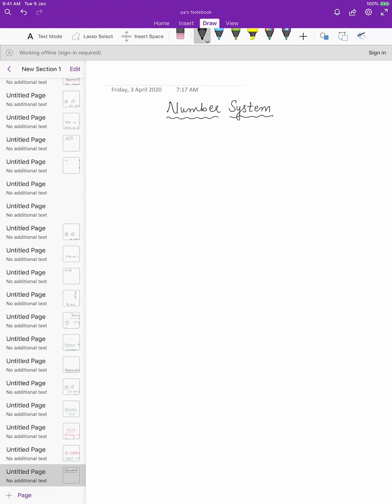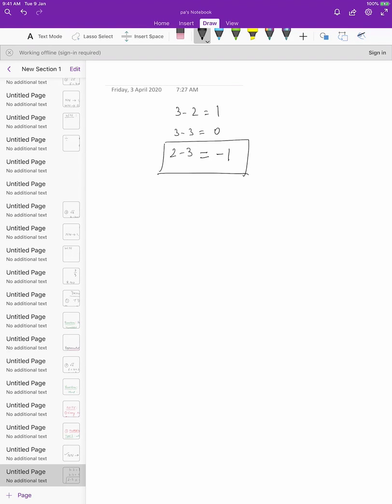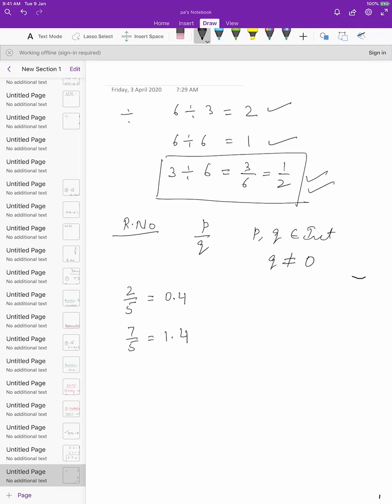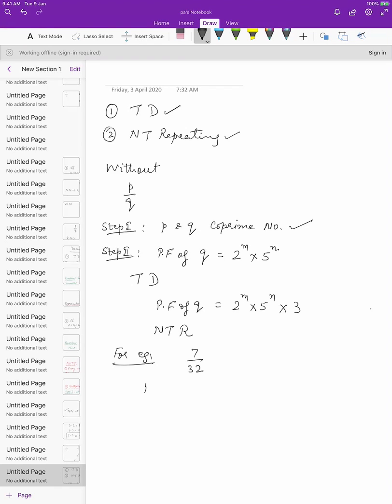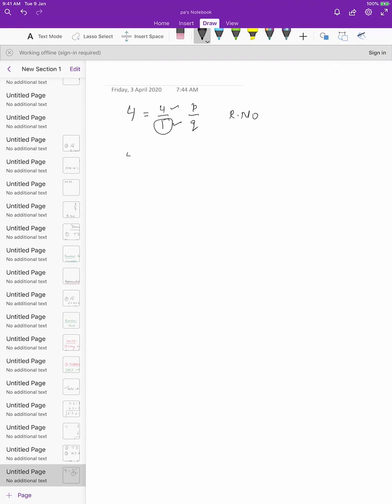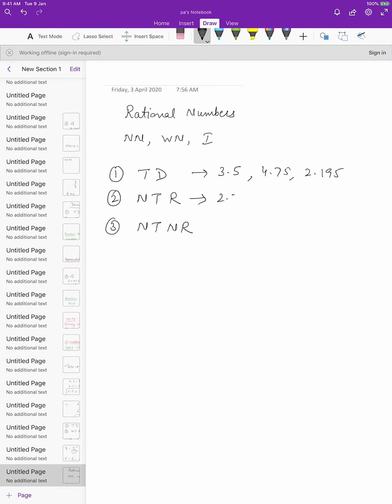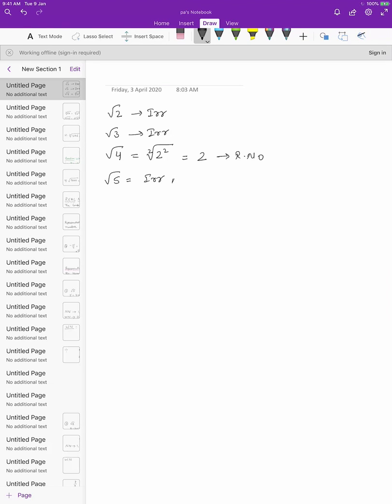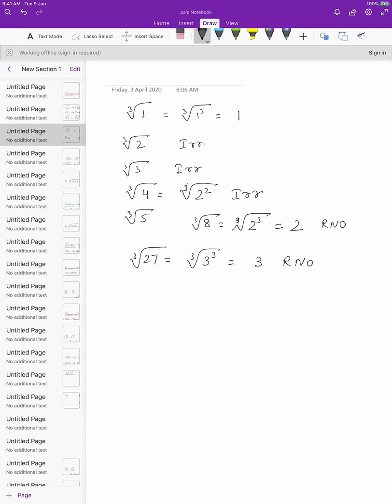Number System Chapter -1 Class 9th Maths (Part-1)